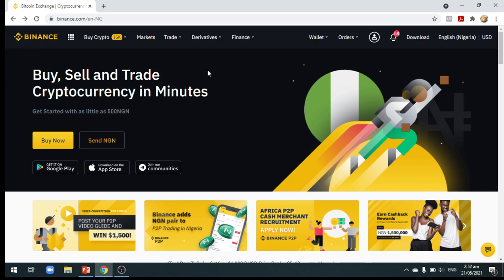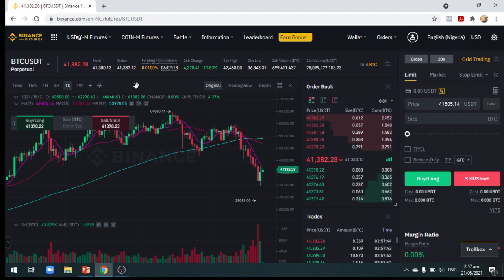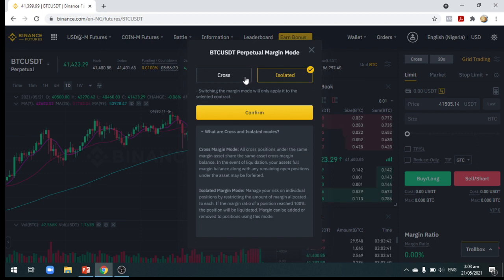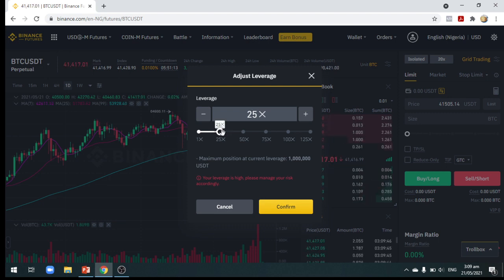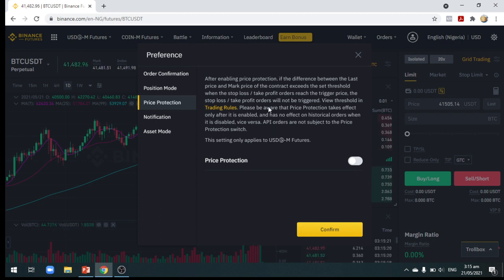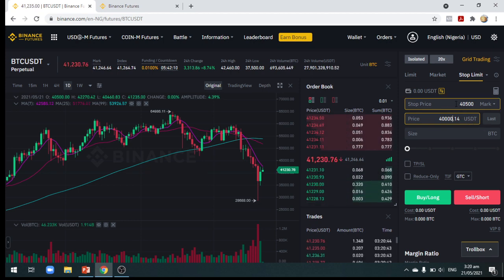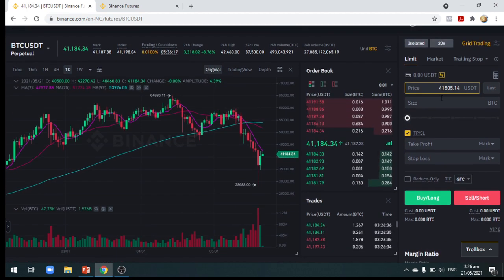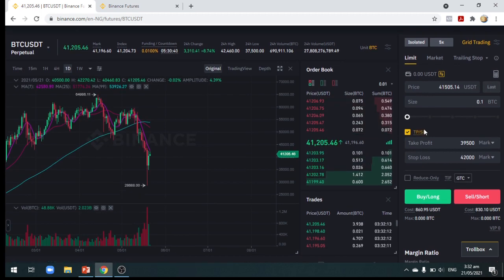How to Trade Futures on Binance - The Profitable Guide to Binance Futures Trading.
Tutorial on how to profitably trade Binance futures and how to avoid liquidation while trading.
In this video, I explained in great detail all you need to know about Futures trading - what futures contracts are, types of futures contracts, USDS-M vs COIN-M, differences between spot trading and futures trading, margin modes, leverage, and how to use it profitably, types of orders, preferences.

If you do not have a Binance Futures account yet, you can save 10% when you use this link

If you like this type of content, kindly subscribe to my channel and give this video a like so Youtube can show it to more persons who will equally benefit from it.